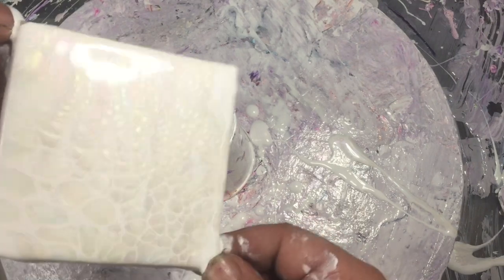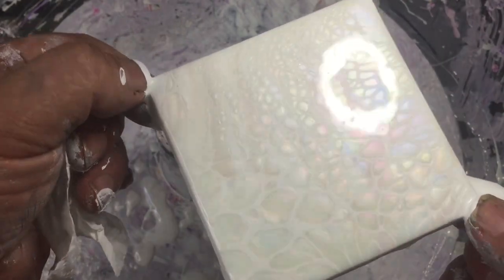#75 How to do a ghost swipe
In this Acrylic fluid art video I explain in detail how to create a ghost swipe with only interference mica powder’s.

I am still ‘painting for likes’ and slowly building a following and gaining exposure, so if you can, please feel free to show your love and support for me by hitting the like, share and subscribe . Viewing my videos In full help build my watch hours.

Or visit my Facebook Store venom Fluid art and buy a piece of Art